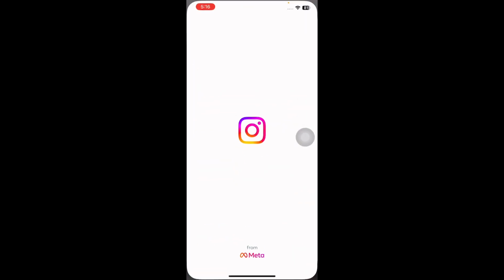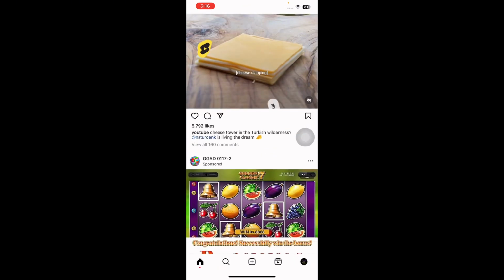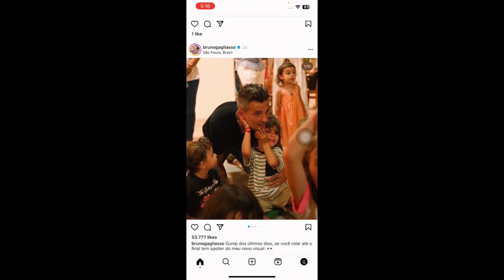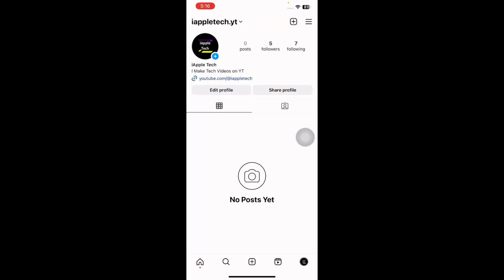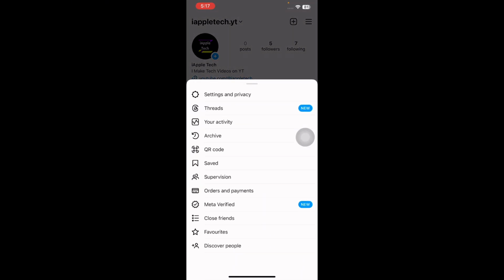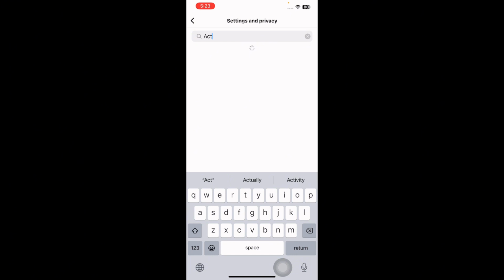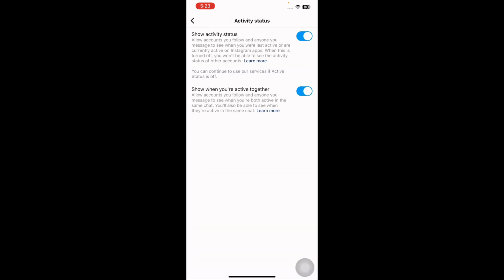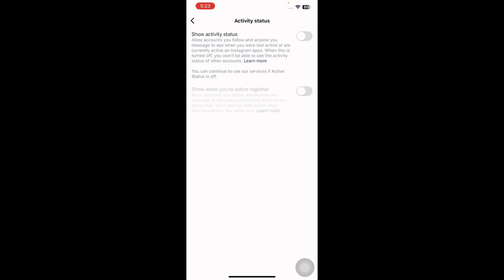How To Appear Offline On Instagram